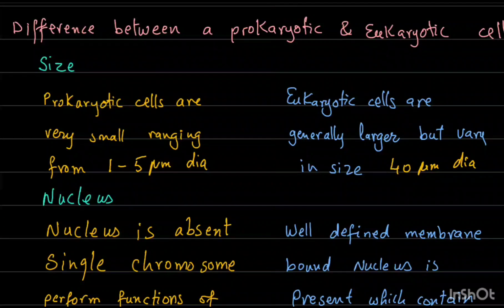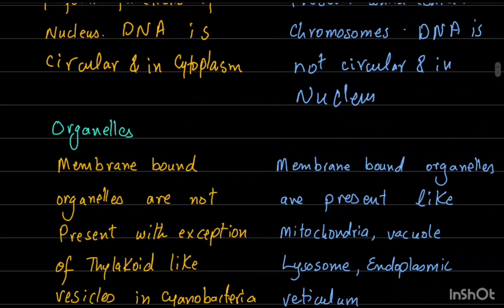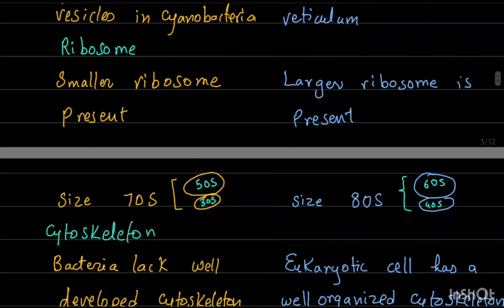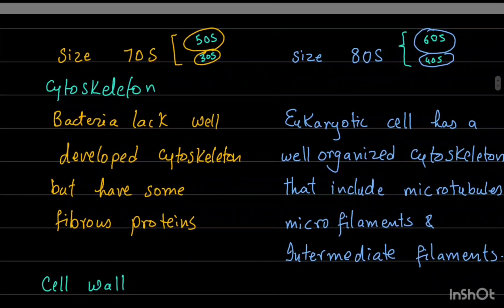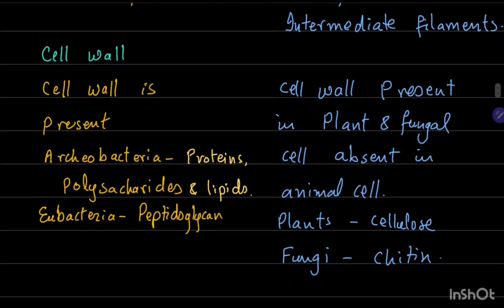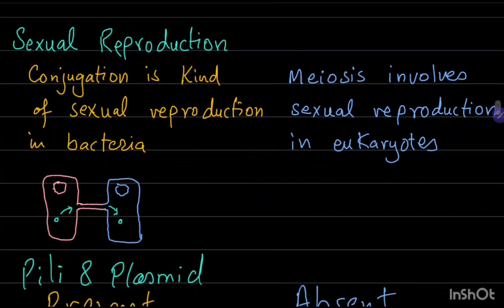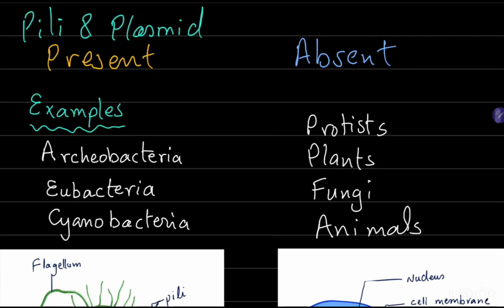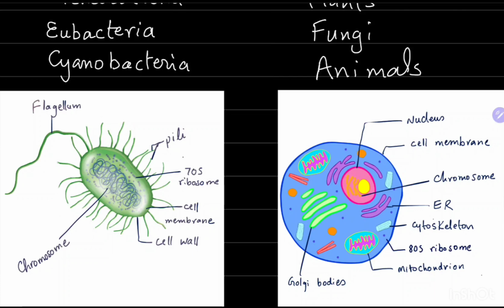Prokaryotic and eukaryotic cell